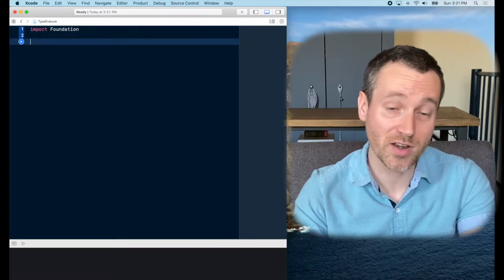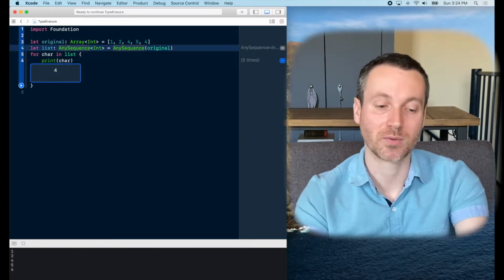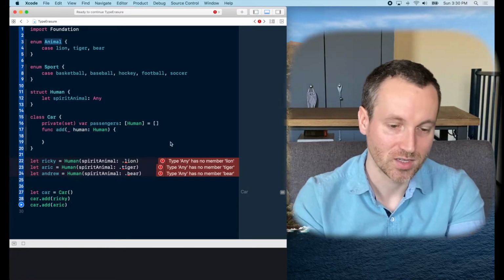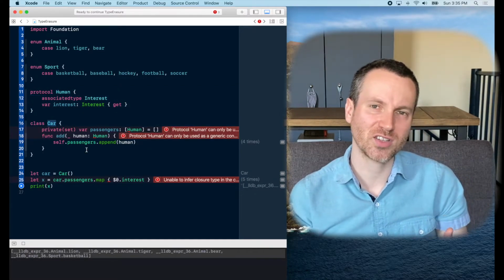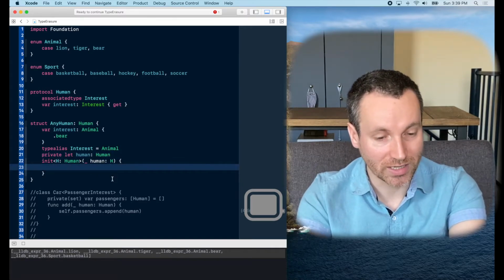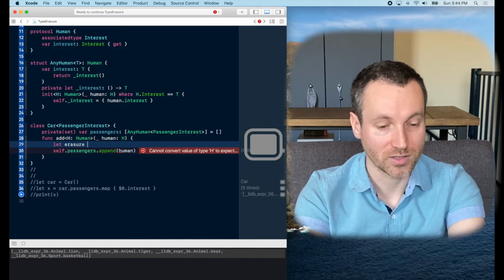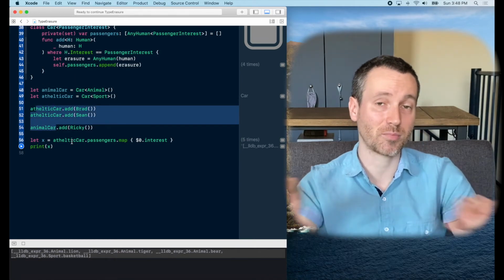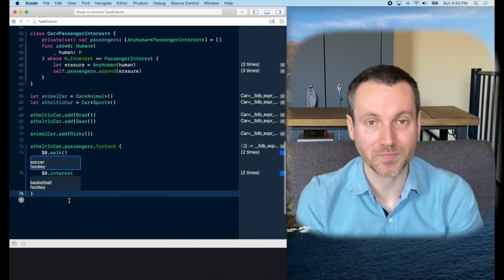Swift: Associated Types & Type Erasure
Learn about how Swift protocols can use associated types and also how to implement a type erasure for ease of use throughout your code.